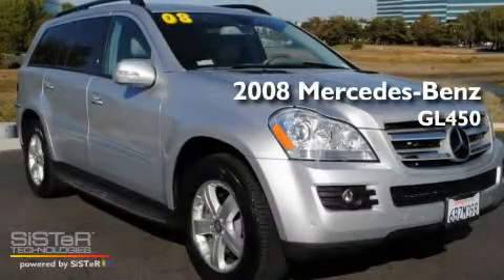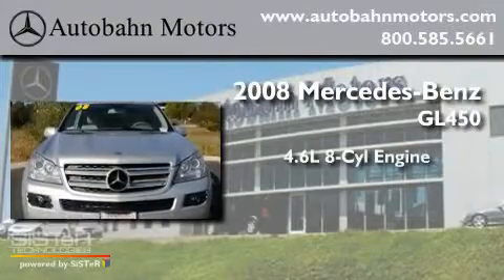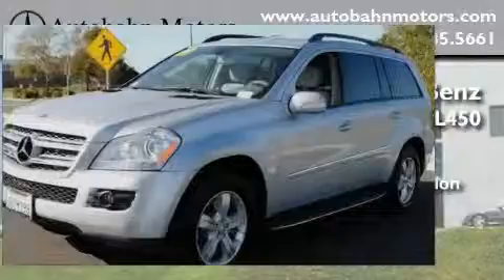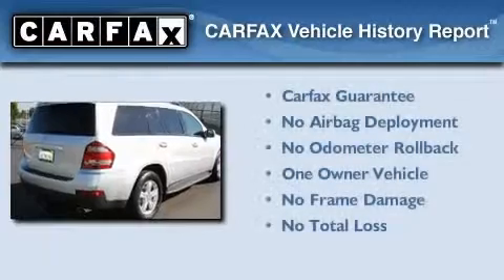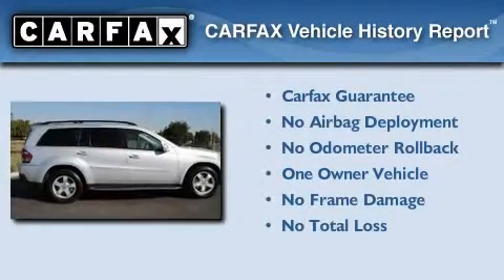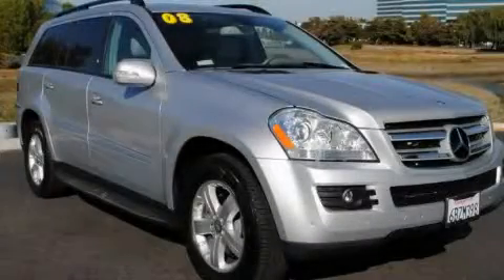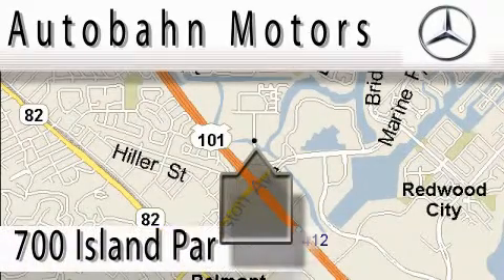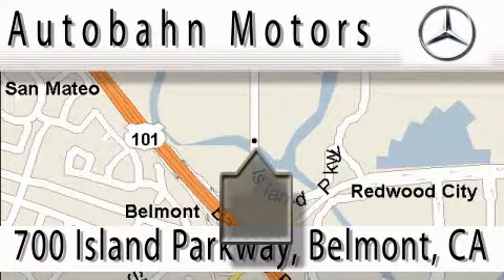2008 Mercedes-Benz GL450 4MATIC Belmont CA 94002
Year: 2008
 Make: Mercedes-Benz
 Model: GL450
 Engine: 4.6L V-8cyl
 Trans.: Automatic
 Exterior: Silver
 Miles: 29,839
 Interior: Gray

 2008 Mercedes-Benz GL450 4MATIC Belmont CA